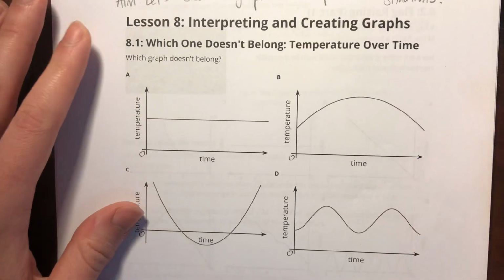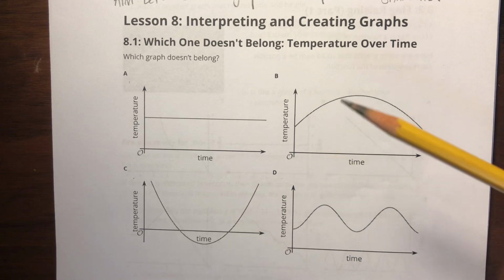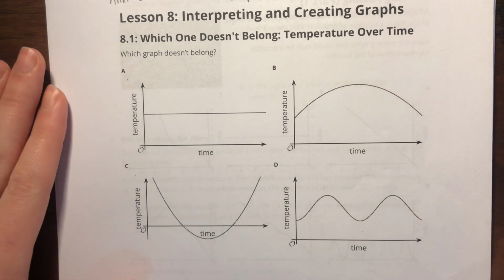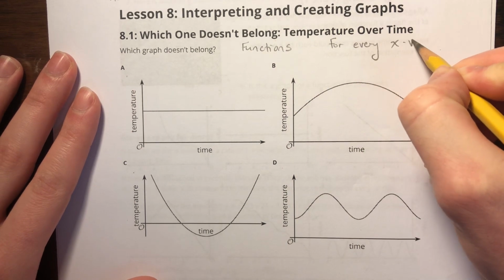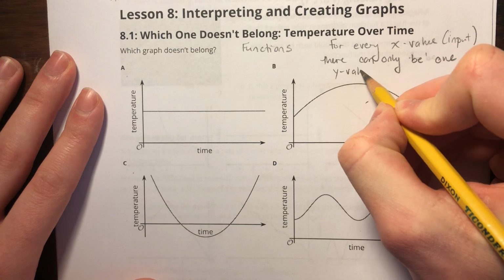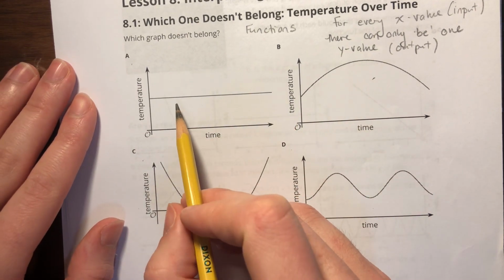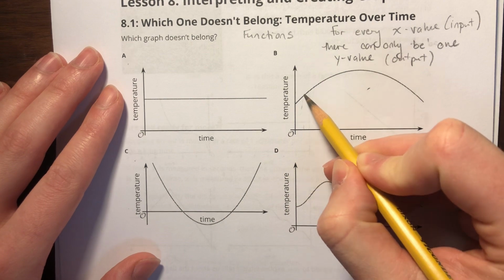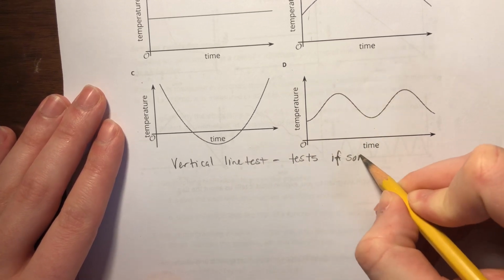8.1 - Which One Doesn’t Belong